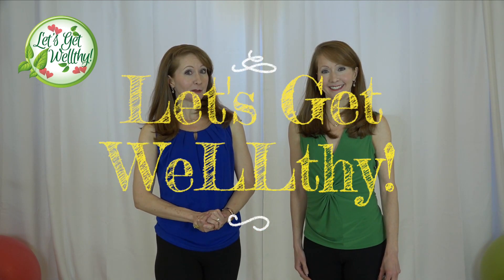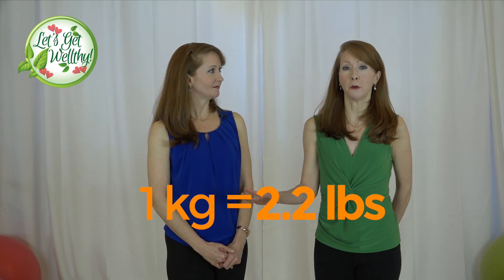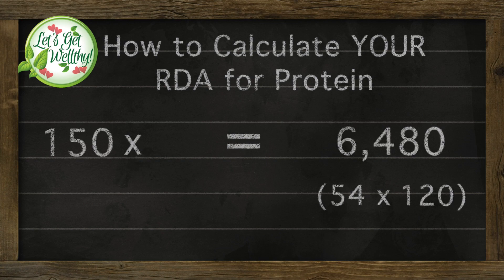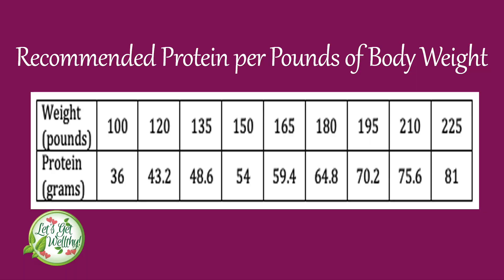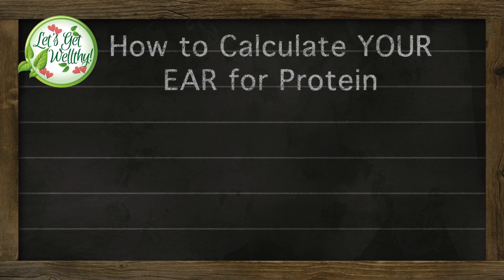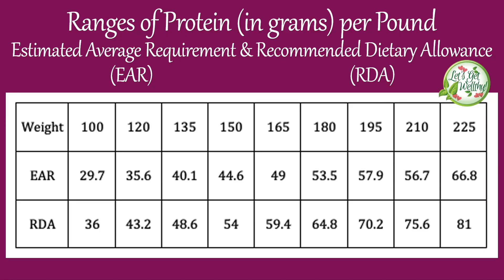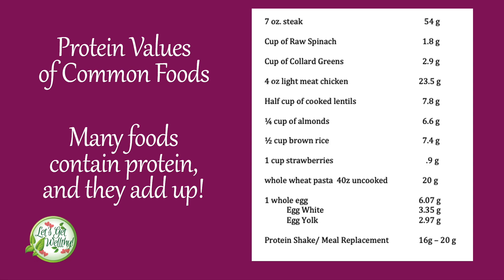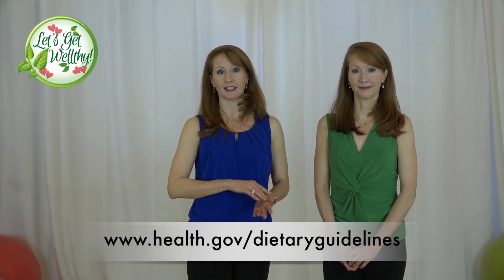How Much Protein Do You Really Need?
Protein is one of the most important elements of nutrition, but you've likely heard much conflicting advice about it. We're here to help cut through the noise!